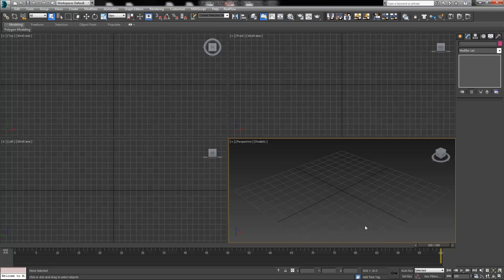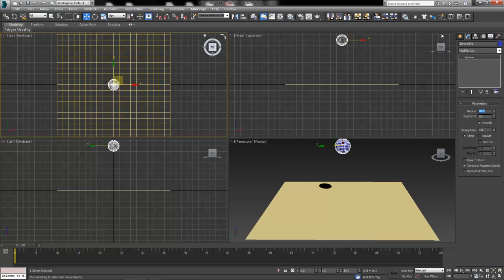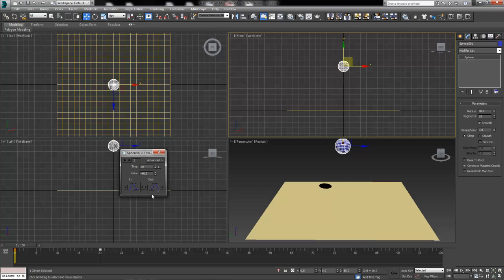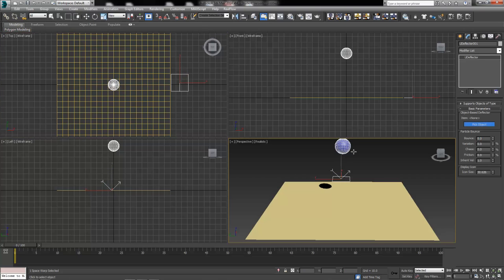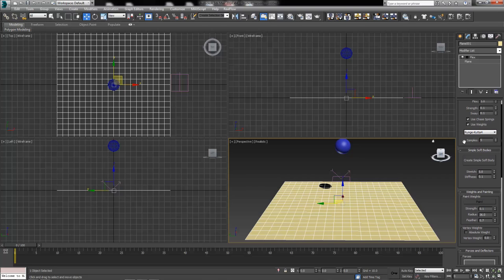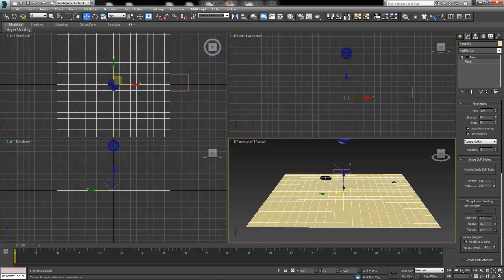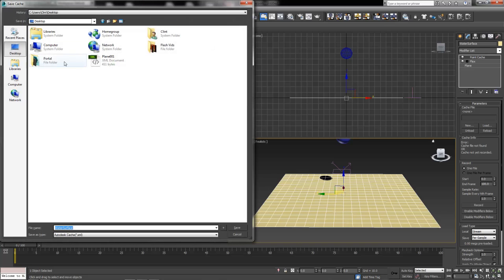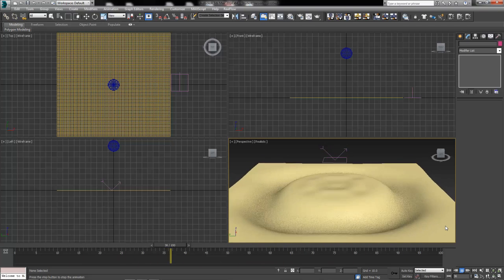Flex Modifier - Liquid Dynamics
This tutorial will show you how to get realistic ripples on the surface of a body of water out of the Flex modifier.